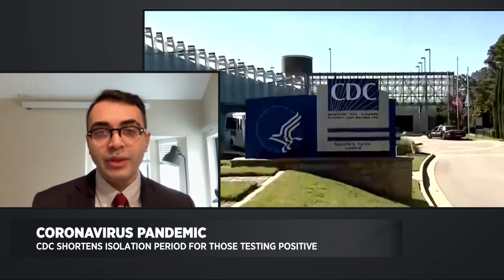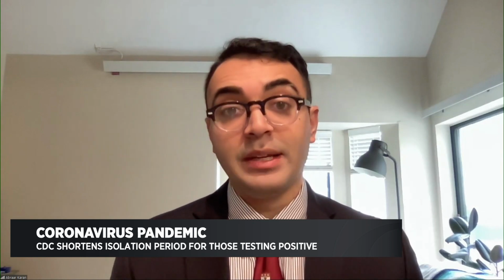When You Should Take a PCR or Rapid Antigen Test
KPIX 5's Anne Makovec asks Dr. Abraar Karan, infectious disease specialist at Stanford Health Care, if it's better to take a PCR or rapid antigen test in the age of Omicron